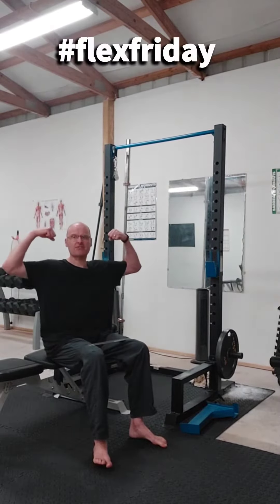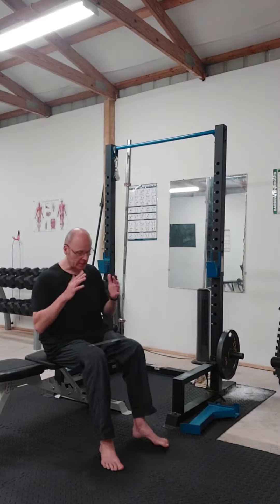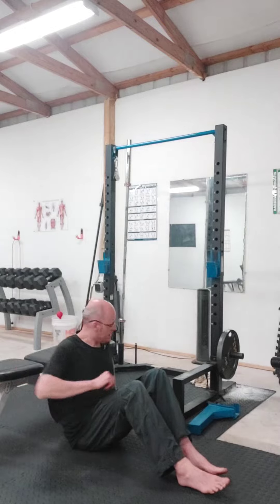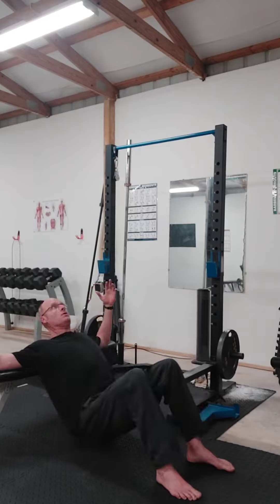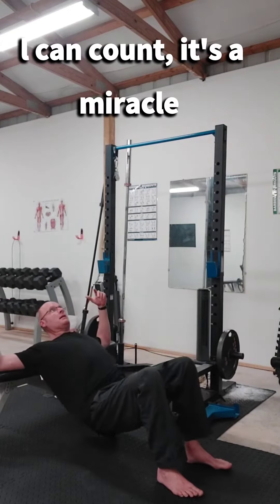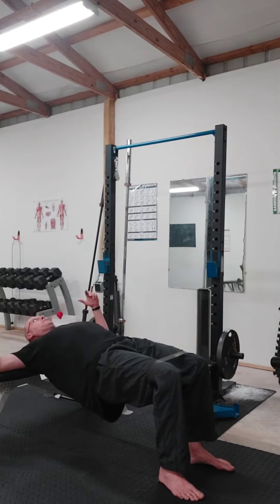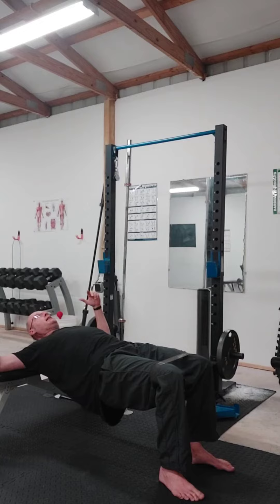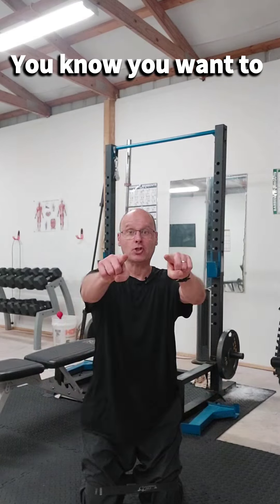Outback Performance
flexfriday Glutes Edition

Simple exercise to  pump up your glutes for Becky.

Performing a hip thrust,  do 10 reps with a 10-second pause at the end and go down  by 2 reps and 2 seconds each round.

Don't maintain eye contact with anyone.

You know what to do next.

Shane